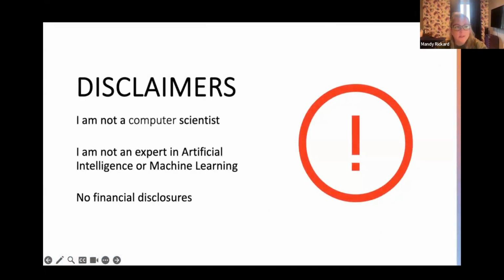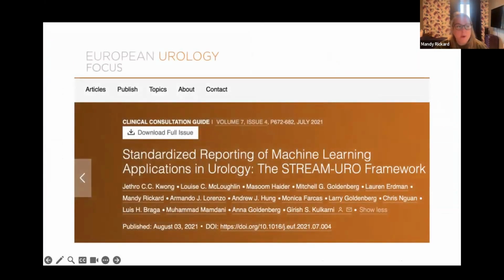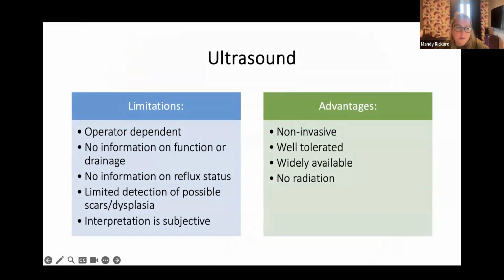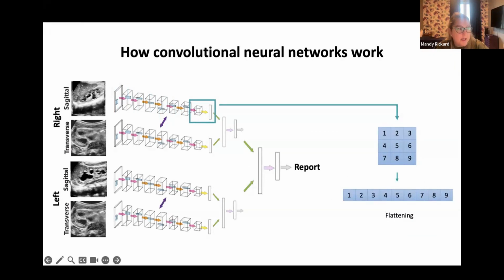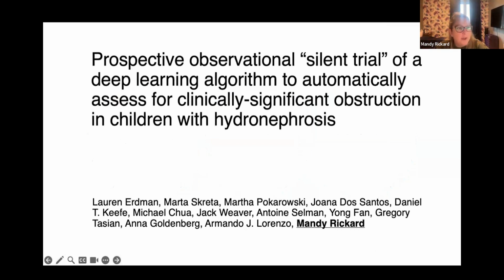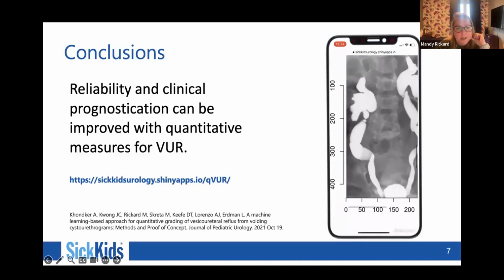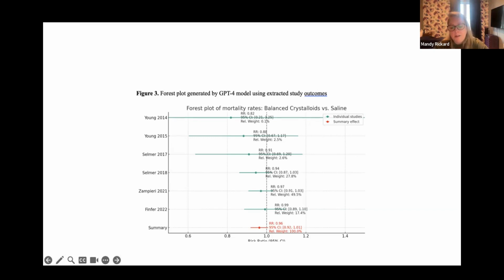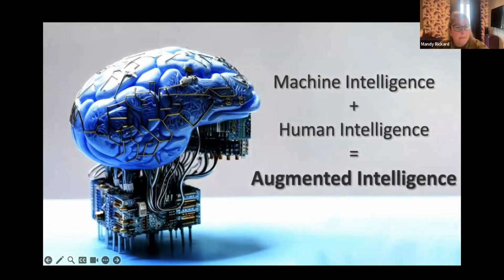Introduction to Machine Learning webinar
An introduction to basic concepts of machine learning and clinical applications in pediatric urology by Mandy Rickard, MN, NP-Pediatrics for the ESPU-N group, November 2023.